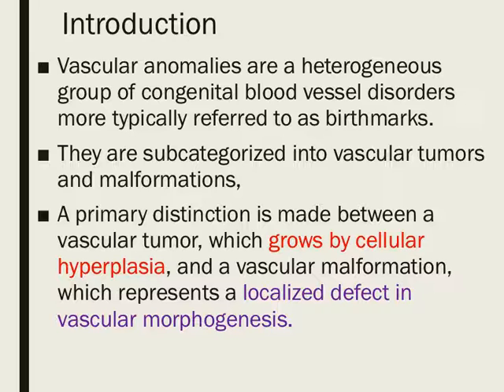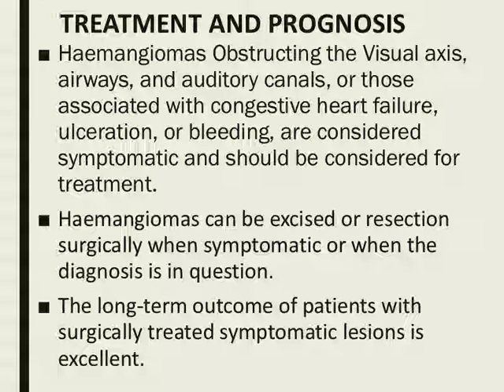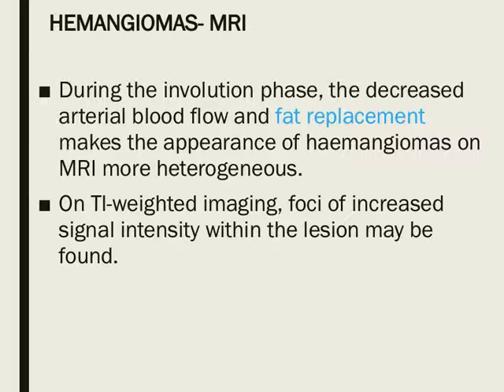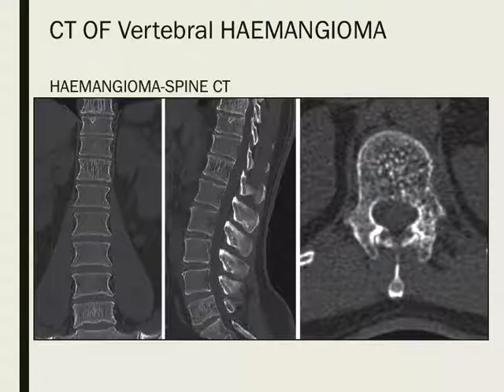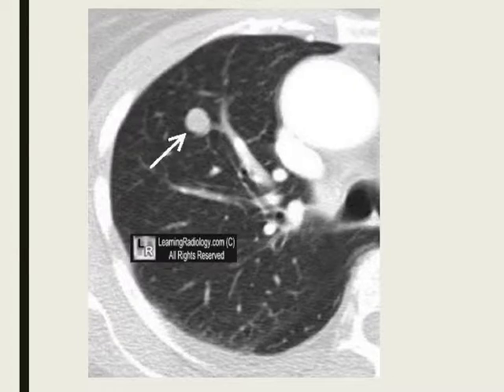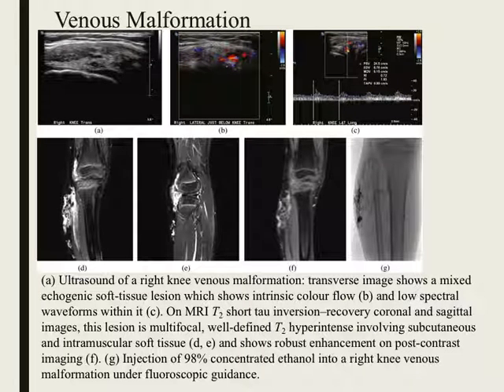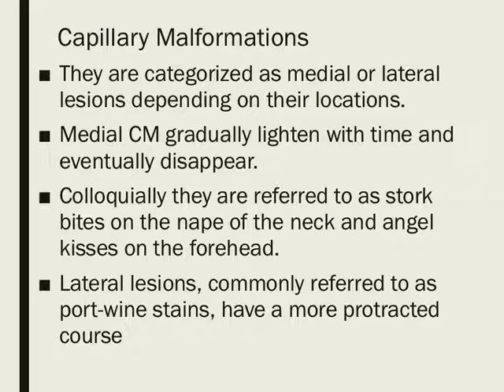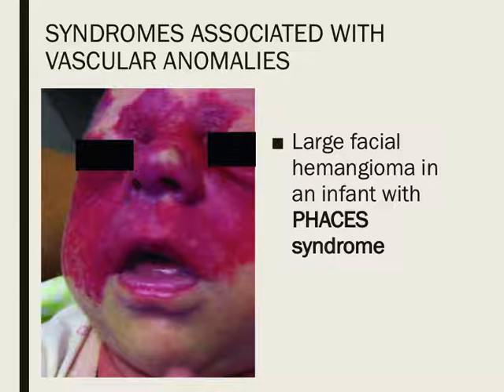AVM MALFORMATIONS AND VASCULAR TUMOUR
A presentation by Mrs. A Badu-Peprah, Consultant Radiologist at the Komfo Anokye Teaching Hospital, Head of Diagnostic Directorate at the 2018 AGM at Koforidua